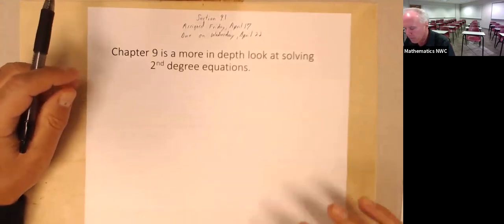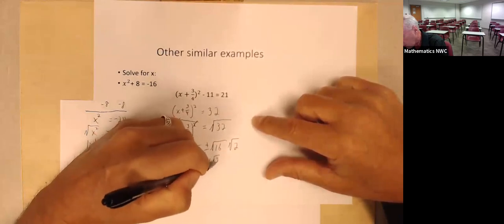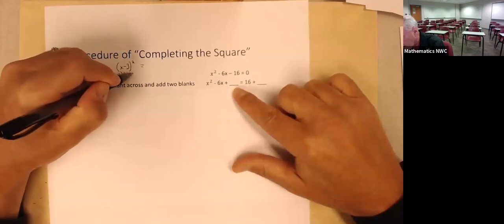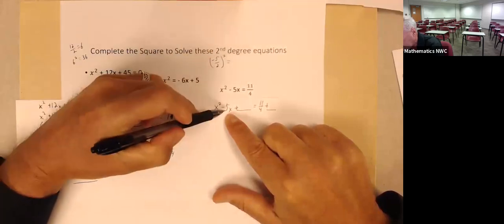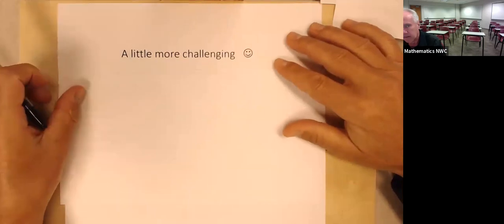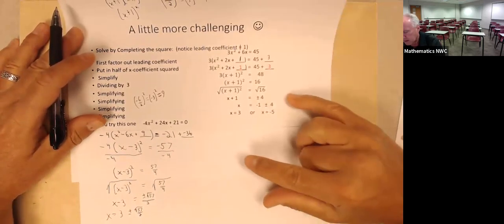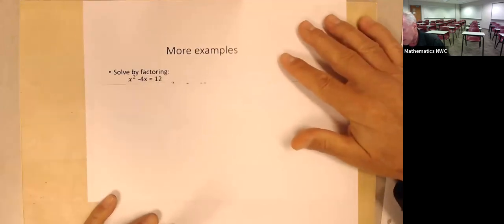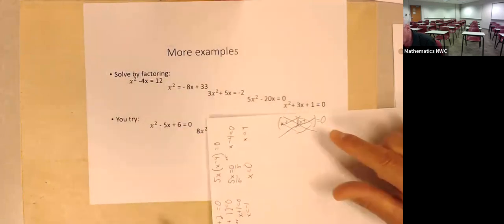Video for Functions Section 9.1